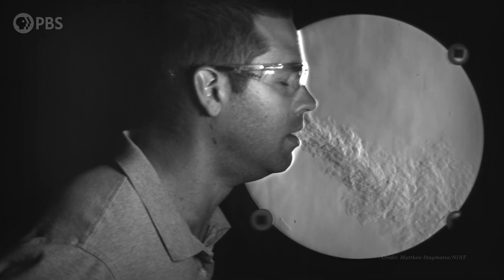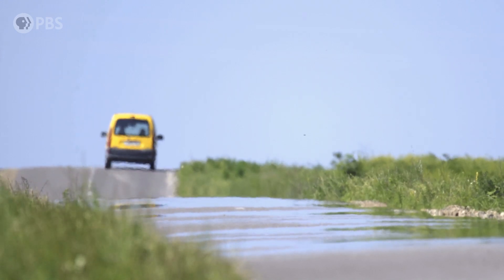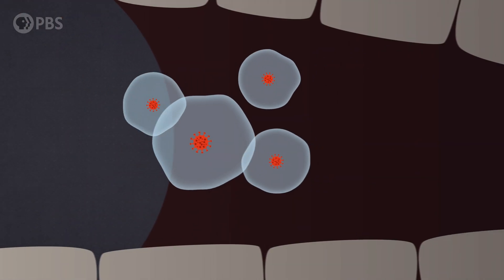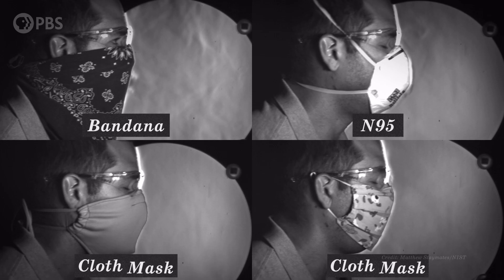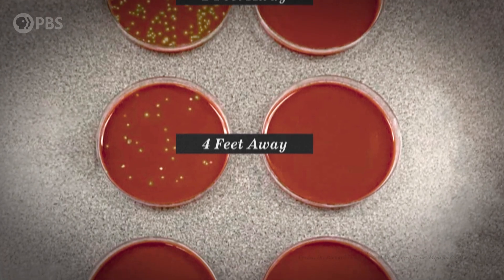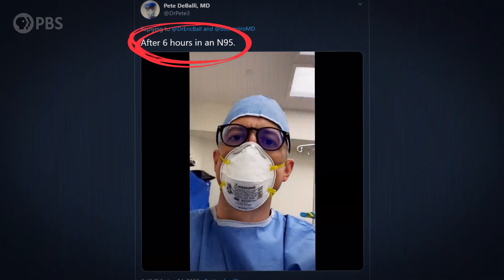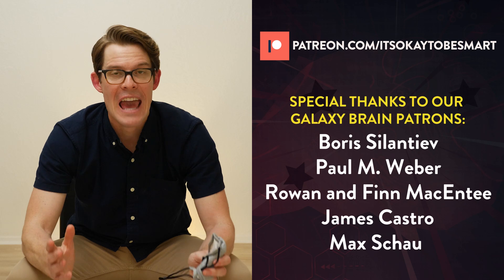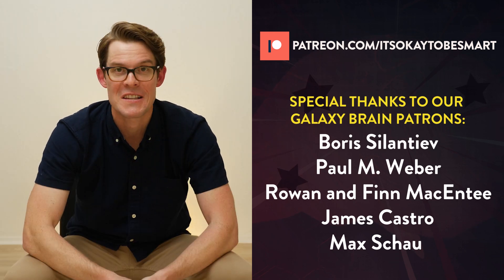How Well Do Masks Work? (Schlieren Imaging In Slow Motion!)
Wearing a mask is a cheap and easy way to help stop the spread of airborne infections like COVID-19. It's also a sign that you want to help protect other people and have them protect you… that we're all in this together. Here are some awesome slow-motion schlieren imaging experiments to demonstrate why masks work! Share with someone who needs to see this.

Special thanks:
Matthew Staymates - National Institute of Standards and Technology

Special thanks to our Brain Trust Patrons:
AlecZero
Diego Lombeida
Dustin
Ernesto Silva
George Gladding
Jay Stephens
Marcus Tuepker
Megan K Bradshaw
Peter Ehrnstrom
Ron Kakar
vincbis